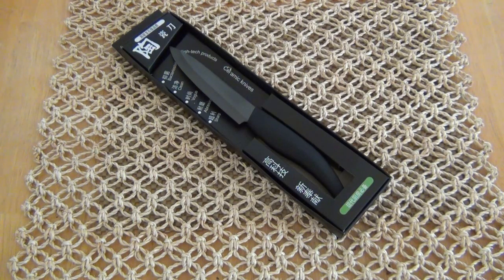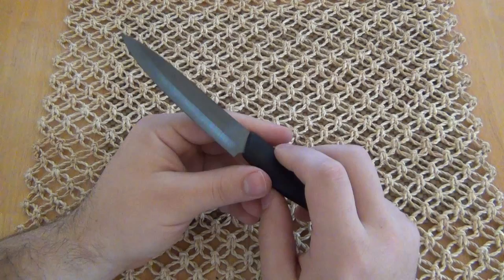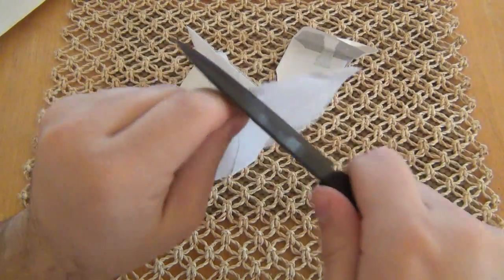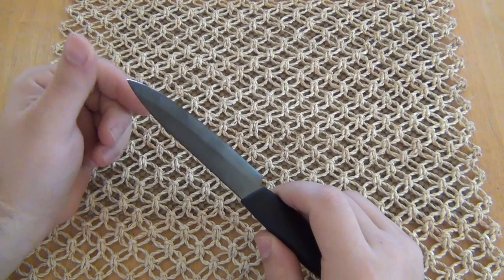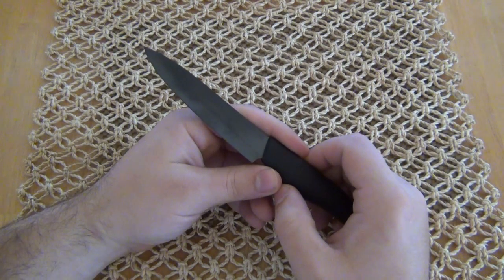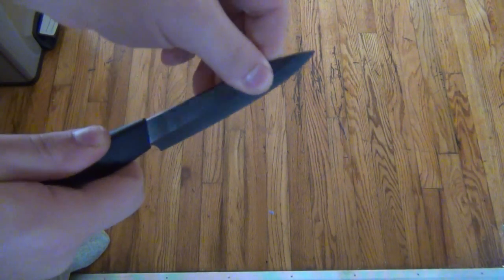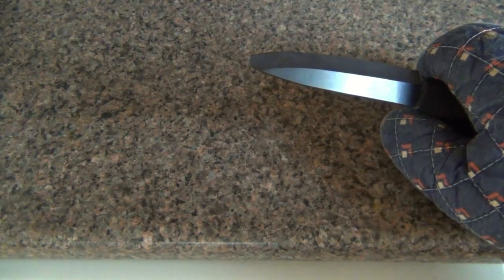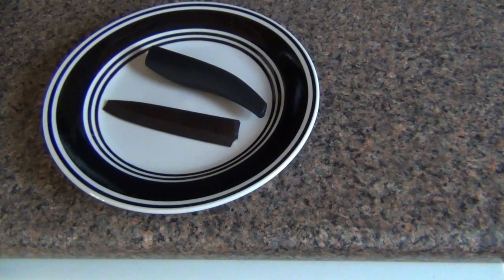Knife Review : Cheap Ceramic Kitchen Knife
I wanted to touch up on ceramic blades since you see more and more of them popping up on store shelves...